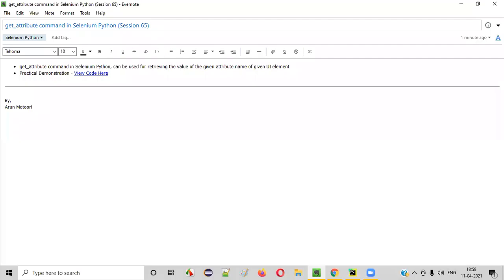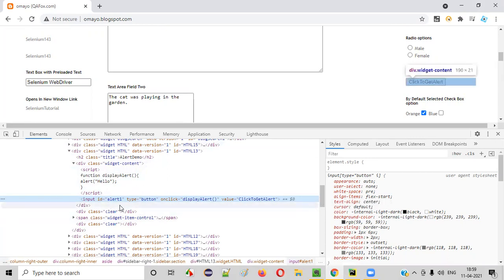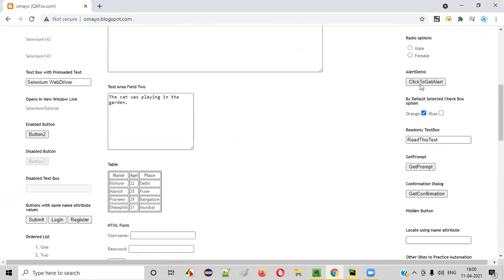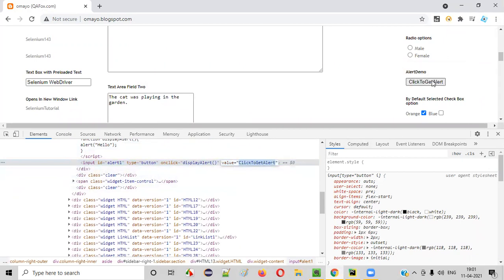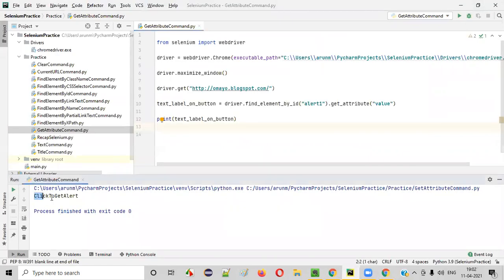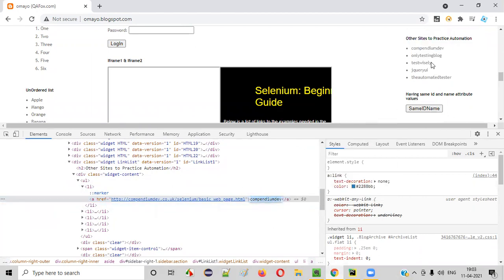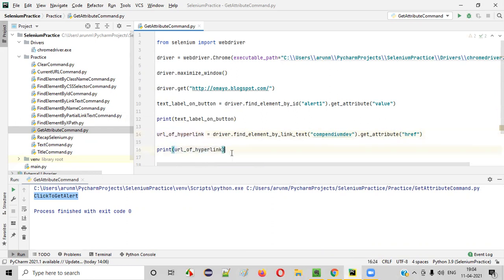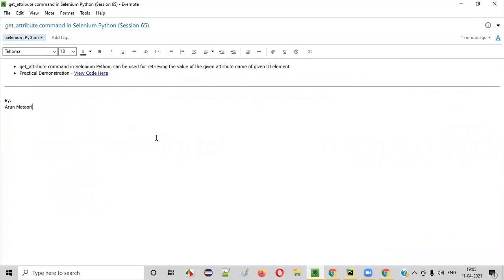get_attribute command in Selenium Python (Session 65)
In this session, I have practically demonstrated one of the Selenium WebDriver commands in Python i.e. get_attribute command as part of Selenium Python Training series.